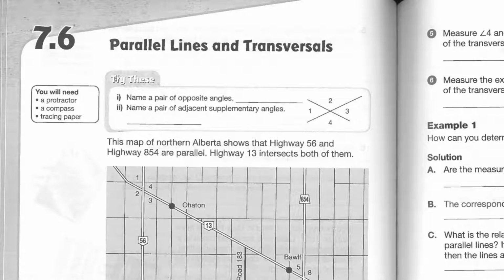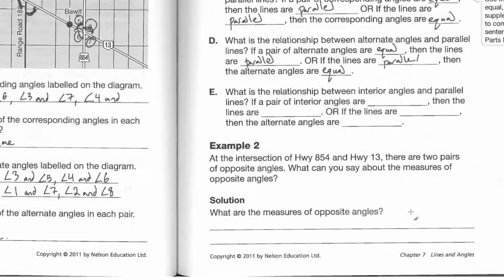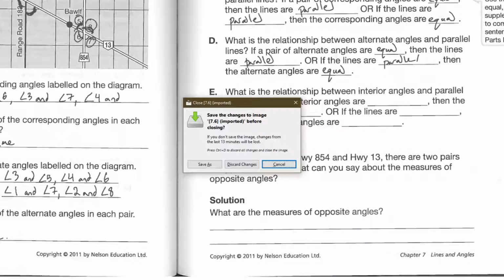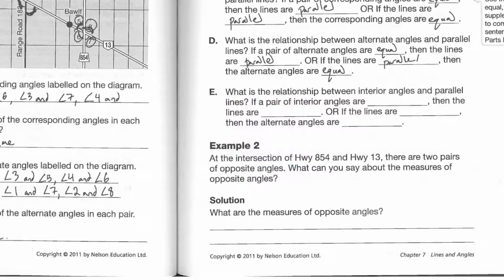Chapter 7.6 - Parallel Lines and Transversals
Exploring the power of having transversals pass through parallel lines.